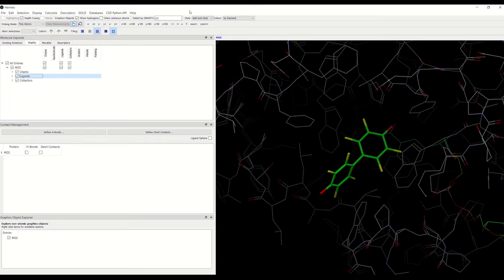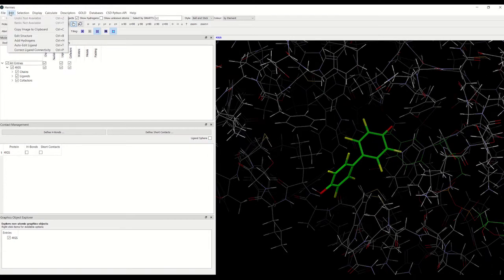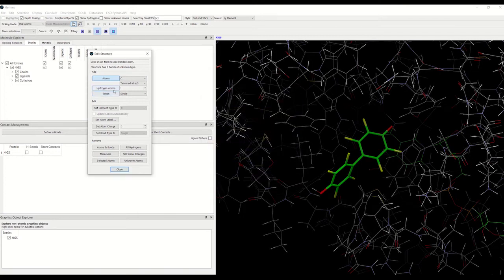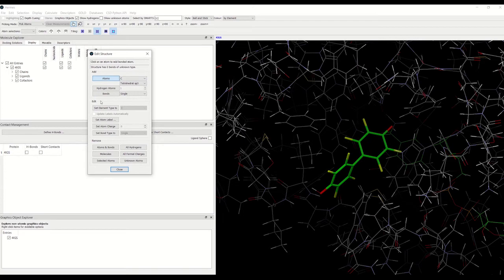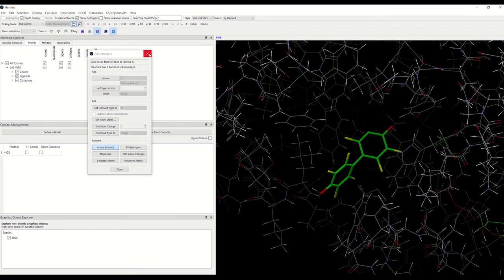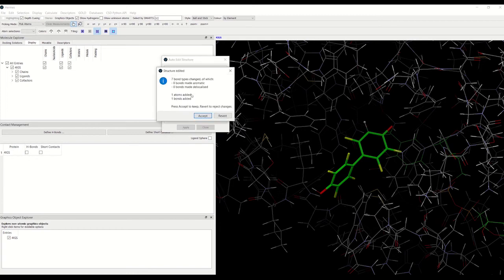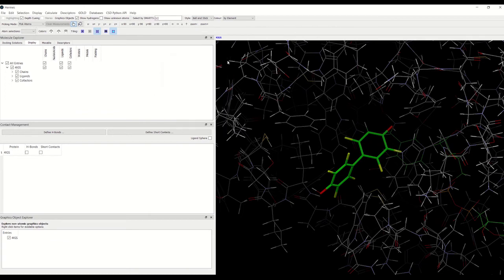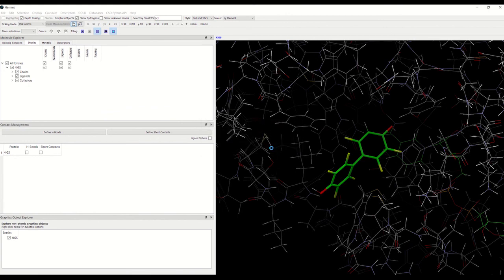How to edit structures in Hermes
In this video, Vera Prytkova, Application and Research Scientist at the CCDC, explains how to edit structures in Hermes.

To continue learning, see the Hermes self-guided workshop on our

To learn more about CSD software and tools register for our upcoming webinars